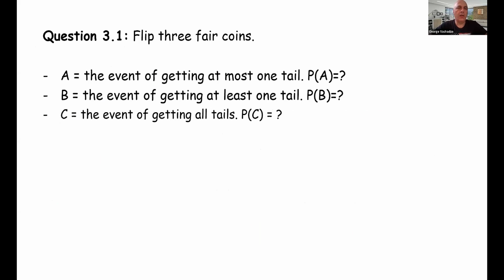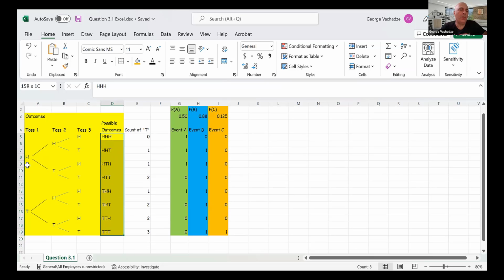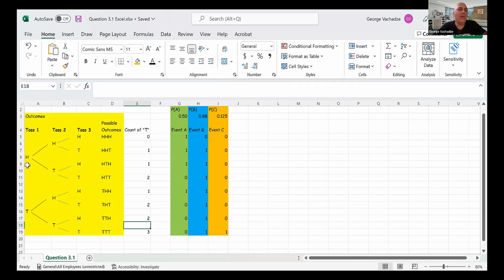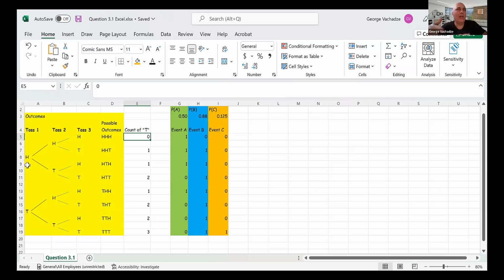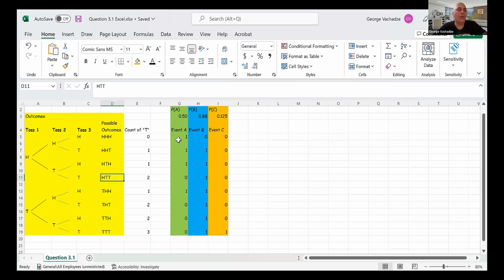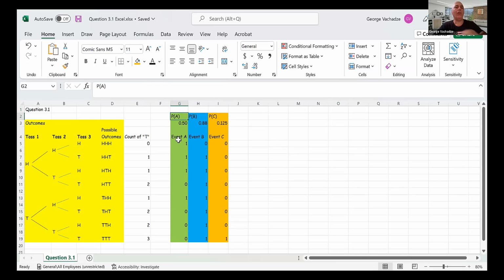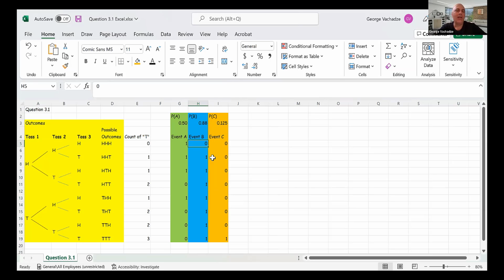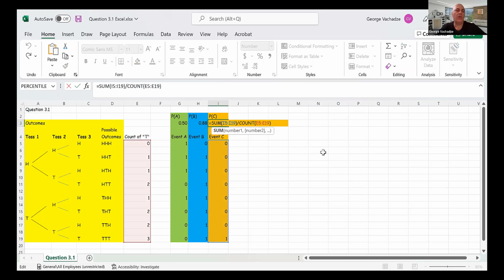Question 3.1 Excel - coin toss, sample space, and the probability of different events using excel